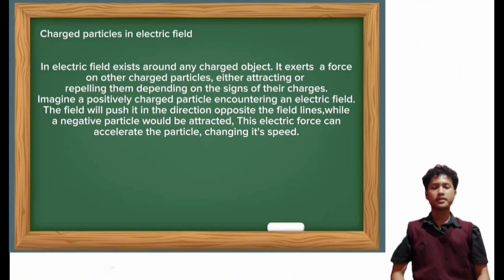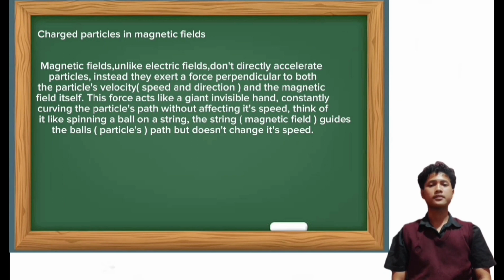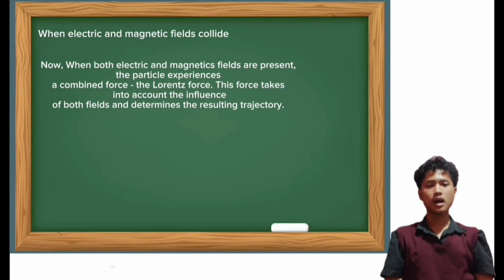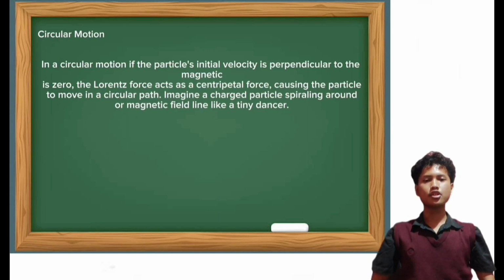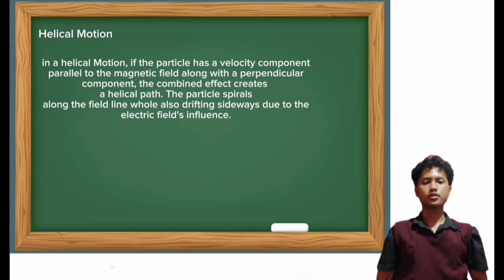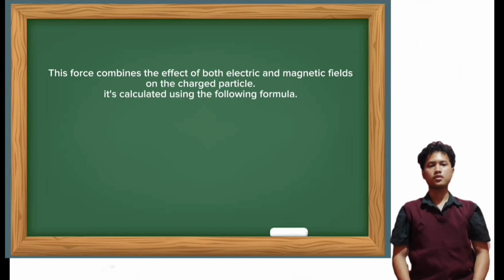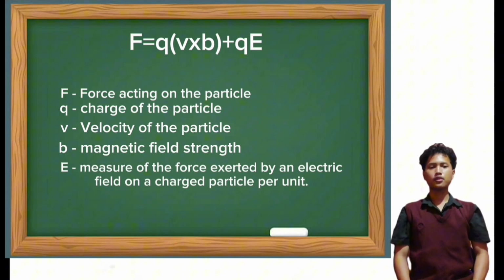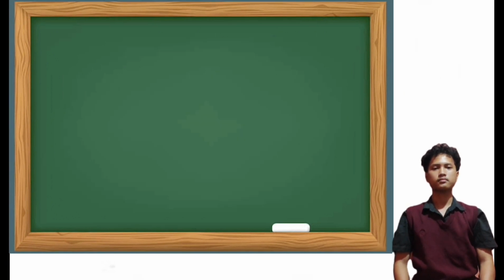MOTION OF CHARGE PARTICLES IN ELECTRIC AND MAGNETIC FIELDS GENERAL PHYSICS 2 | PERFORMANCE OUTPUT